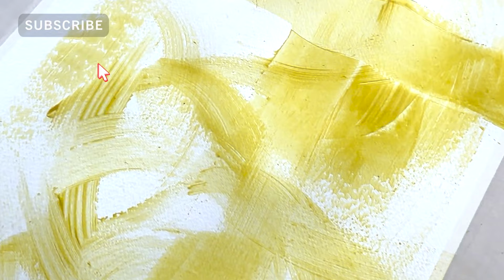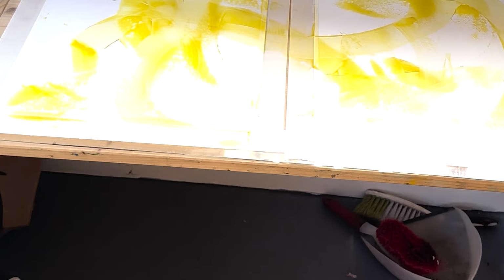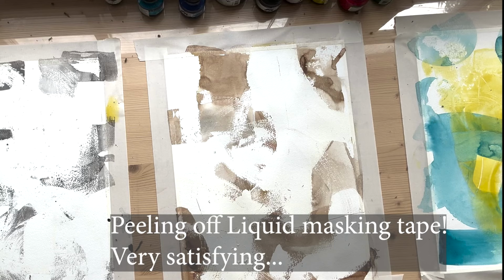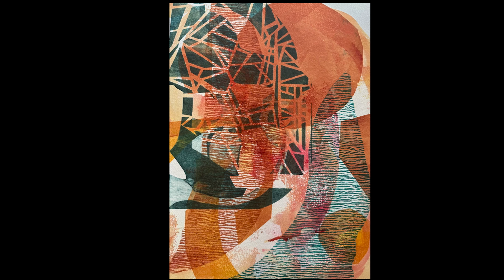Master the Art of Mesmerizing Backgrounds in Printmaking!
In this comprehensive tutorial, I'll be your guide as we delve into the art of creating mesmerizing backgrounds using acrylic paint and masking fluid.

The background isn't just a canvas; it's a statement. It sets the tone for your entire piece, and it's about time we gave it the attention it deserves. This video is designed for artists like you, who want to elevate their printmaking game and produce artworks that captivate from the first glance.

🎨 TOOLS & MATERIALS
Acrylic paints (any colours, any make)
Acid free 300gsm cold pressed watercolour paper
Big paint brush
Walther Strong Interior Liquid Masking Tape

🎬 TIMESTAMPS
0:28 Introduction
0:47 Applying Walther Strong Interior Liquid Masking Tape
1:30 Applying Acrylic paint
3:46 Peeling off liquid masking tape
3:54 Final reveal